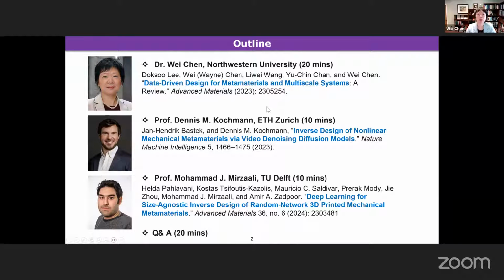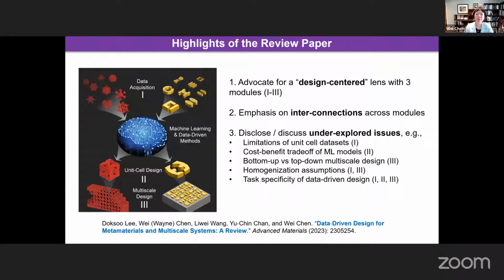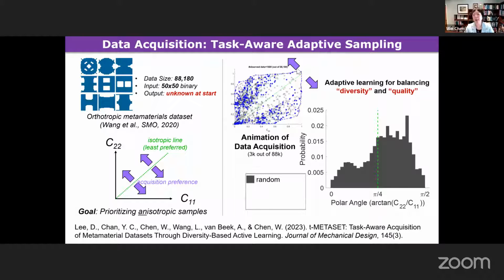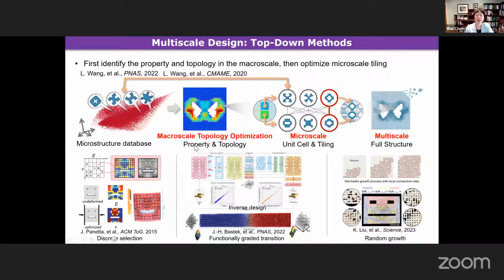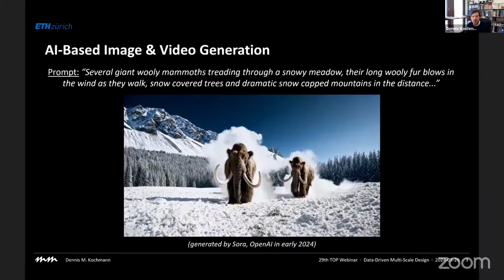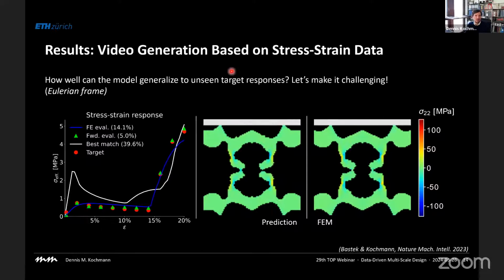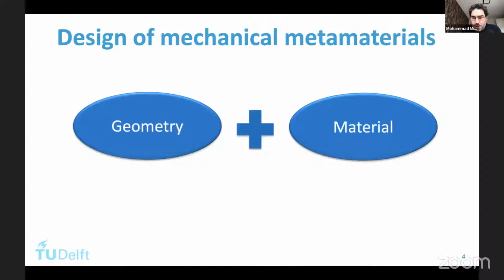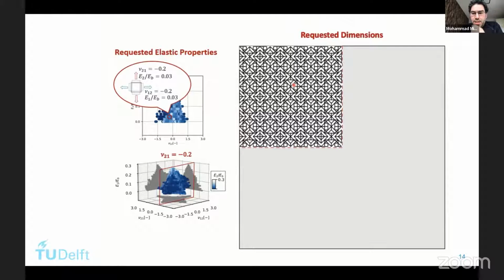Top Webinar 29: Data-Driven Multiscale Design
0:00:48 Opening
Host: Dr. Wei Chen (Northwestern University, USA)

0:03:05
1 – Dr. Wei Chen, Wilson-Cook Professor in Engineering Design, Department of Mechanical Engineering, Northwestern University, USA
Doksoo Lee, Wei Chen, Liwei Wang, Yu‐Chin Chan, and Wei Chen. “Data‐Driven Design for Metamaterials and Multiscale Systems: A Review.” Advanced Materials (2023): 2305254.

0:24:09
2 – Dr. Dennis M. Kochmann, Professor, Department of Mechanical and Process Engineering, ETH Zurich, Switzerland
Jan-Hendrik Bastek, and Dennis M. Kochmann, “Inverse Design of Nonlinear Mechanical Metamaterials via Video Denoising Diffusion Models.” Nature Machine Intelligence 5, 1466–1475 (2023).

0:36:00
3 – Dr. Mohammad J. Mirzaali, Assistant Professor, Department of Biomechanical Engineering, Delft University of Technology (TU Delft), Netherlands
Helda Pahlavani, Kostas Tsifoutis‐Kazolis, Mauricio C. Saldivar, Prerak Mody, Jie Zhou, Mohammad J. Mirzaali, and Amir A. Zadpoor. “Deep Learning for Size‐Agnostic Inverse Design of Random‐Network 3D Printed Mechanical Metamaterials.” Advanced Materials 36, no. 6 (2024): 2303481

0:45:10
Q&A discussion